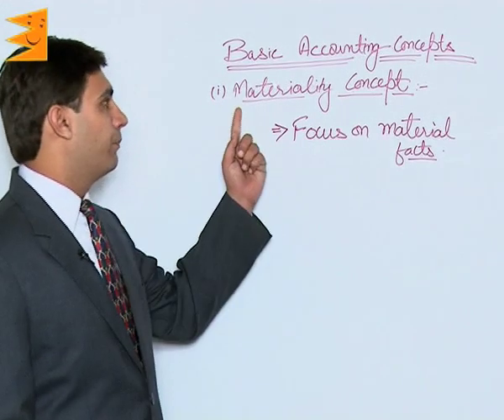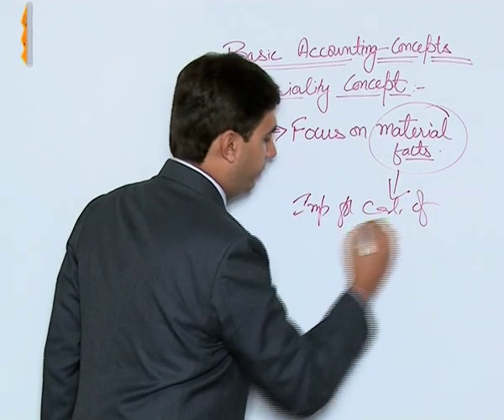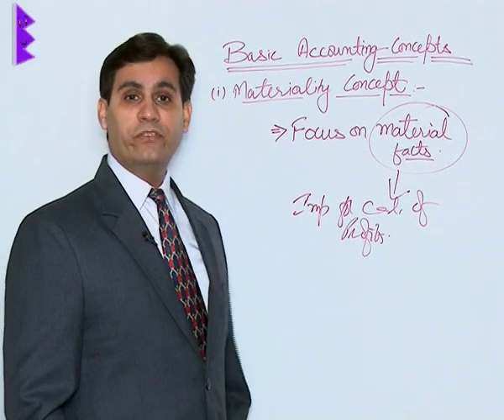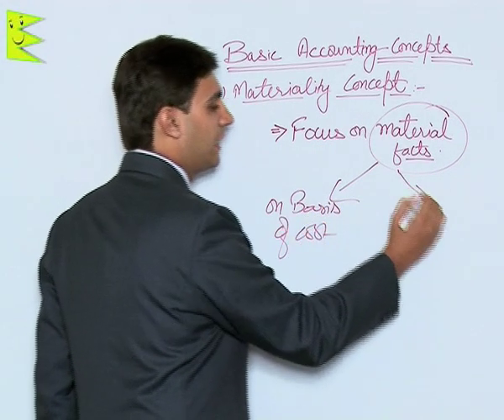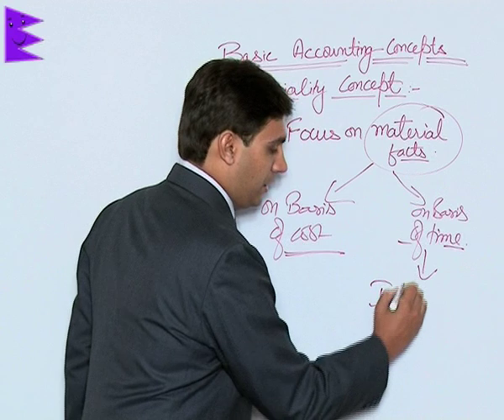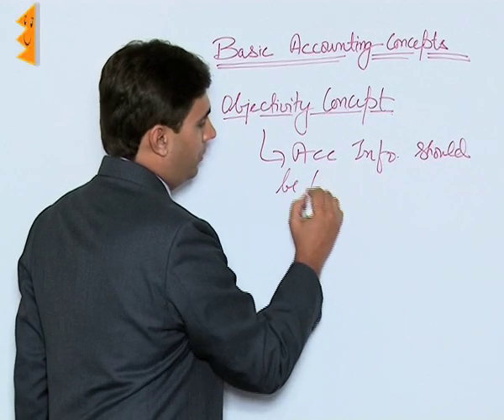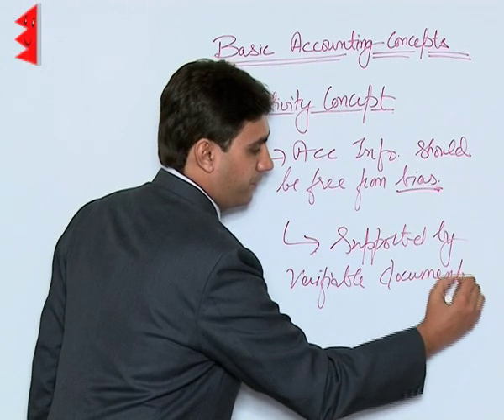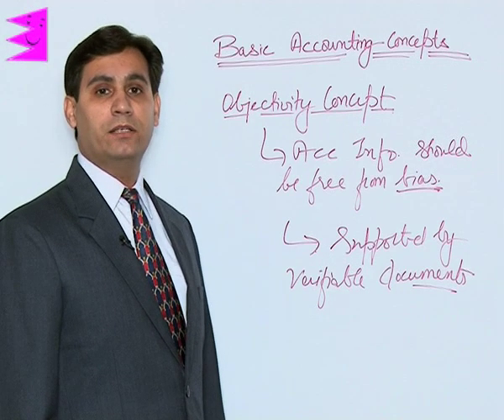CBSE Class 11 Accounts Theory Base of Accounting Materiality Concept |Extraminds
Theory Base of Accounting
Materiality Concept
Extraminds